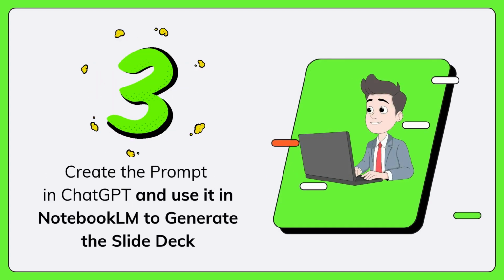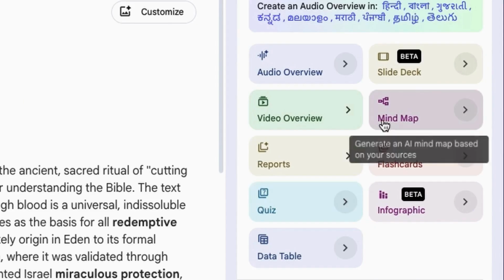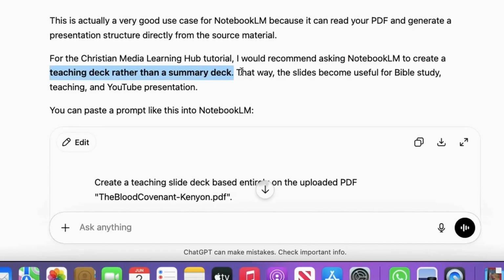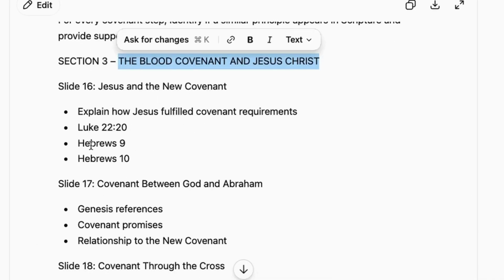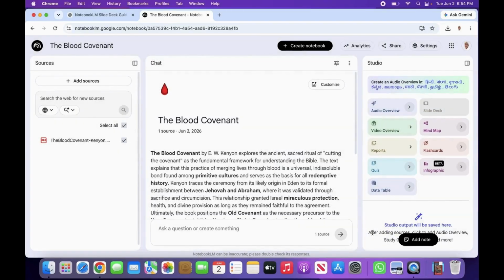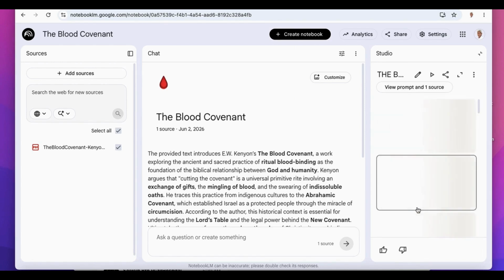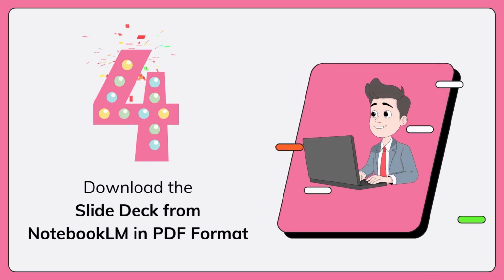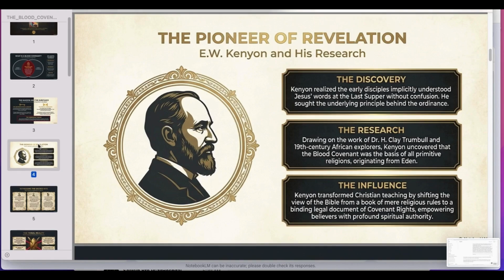How to Create a Slide Deck Using NotebookLM + ChatGPT | Christian Media Learning Hub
In this tutorial, I demonstrate how to create a presentation slide deck in a short amount of time using NotebookLM and ChatGPT.

We will walk through the complete process:

• Uploading a source PDF into NotebookLM
• Creating a custom prompt using ChatGPT
• Generating a slide deck with NotebookLM
• Comparing prompted and non-prompted results
• Exporting PDF and PPTX outputs
• Creating presenter summary notes with ChatGPT

For this demonstration, I use a Christian study resource as the source material to show how NotebookLM can organize and structure information into a presentation format.

This workflow can be useful for:

• Bible Studies
• Sunday School Lessons
• Church Training Sessions
• Ministry Presentations
• Research Projects

AI tools do not replace prayer, Bible study, or careful preparation. However, they can help us organize information and prepare teaching materials more efficiently.

Christian Media Learning Hub
Helping believers learn media, design, and AI tools for ministry.